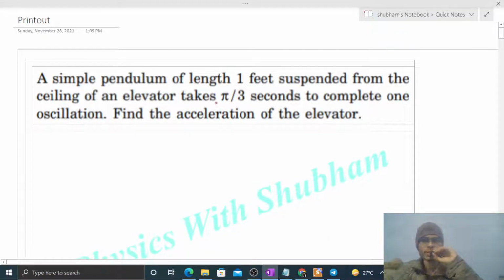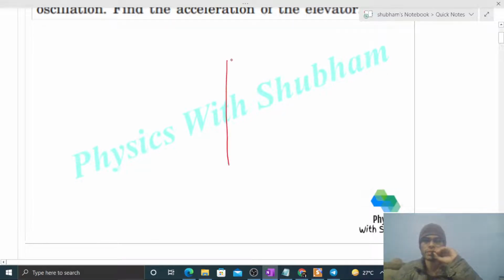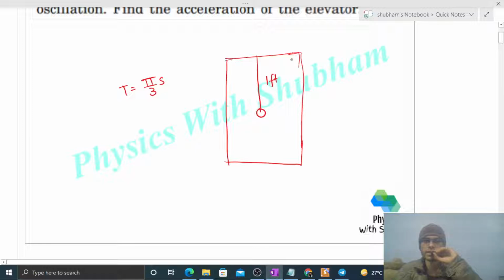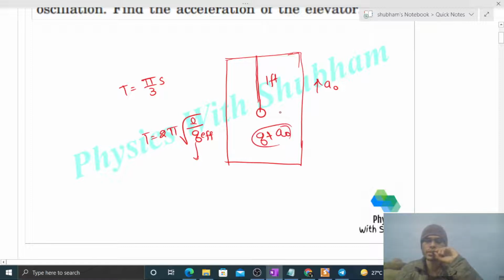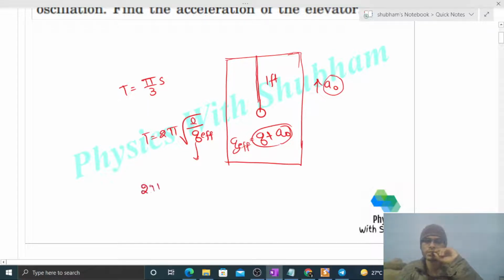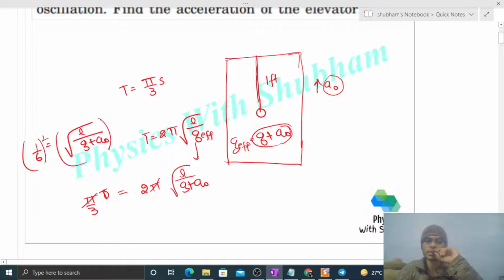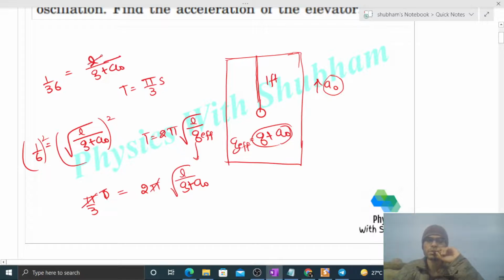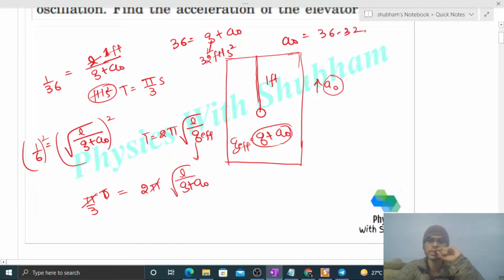A simple pendulum of length 1 feet suspended from the ceiling of an elevator takes π/3 seconds to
A simple pendulum of length 1 feet suspended from the
ceiling of an elevator takes π/3 seconds to complete one
oscillation. Find the acceleration of the elevator

Welcome to Physics With Shubham

Lets join hands to learn together!!